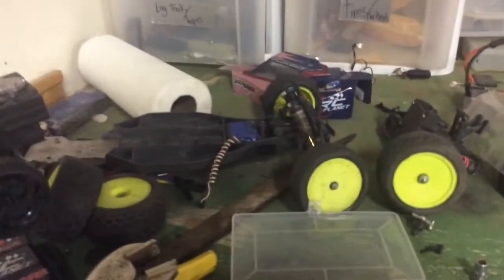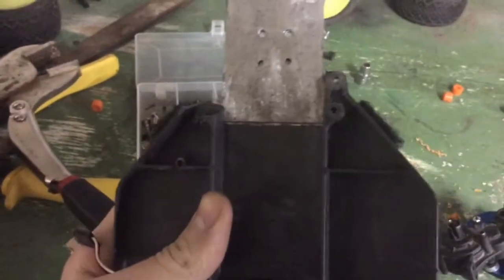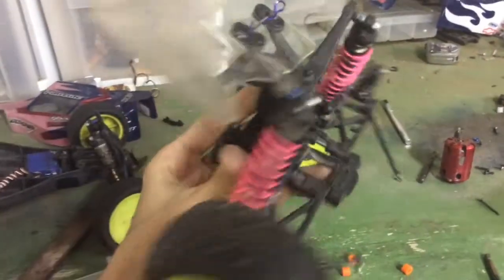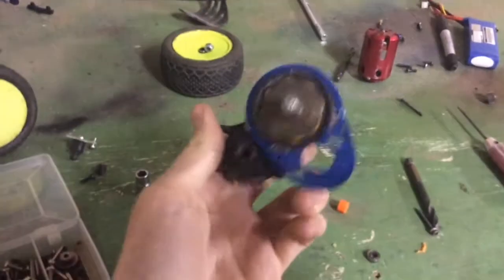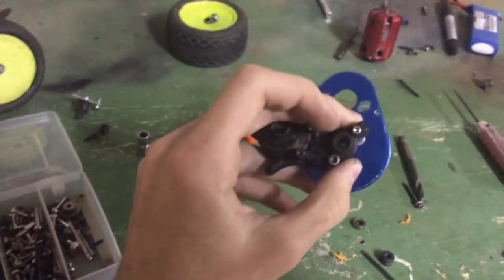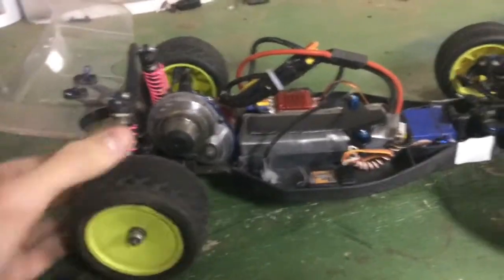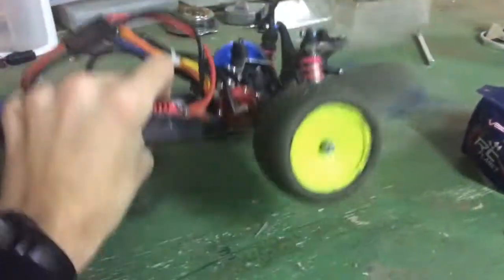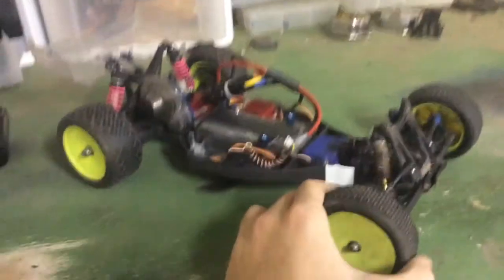Custom B4.2 Mid Motor Chassis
I made this chassis out of an old b4.1 chassis (you cannot use a b4.2 one since it is 8mm longer) and two pieces of flat steel. I basically flipped the tranny around along with drilling a hole thru the other side of the gearbox where the layshaft goes. Then i used a few spacers and some new screws to fit on the gear plate. Then i drilled out the chassis and the chassis plate to fit the new setup, and your done. All i need is a mid motor body (hint hint).